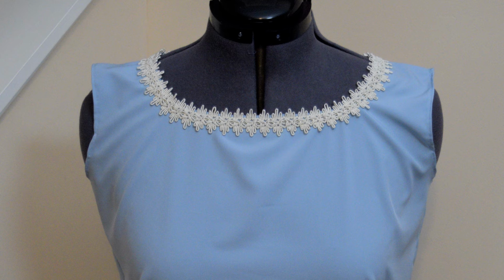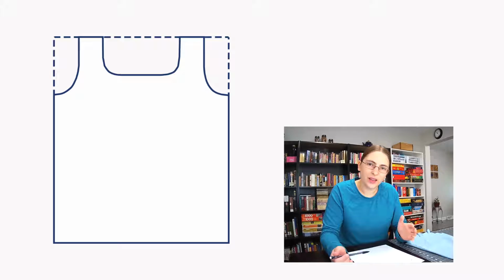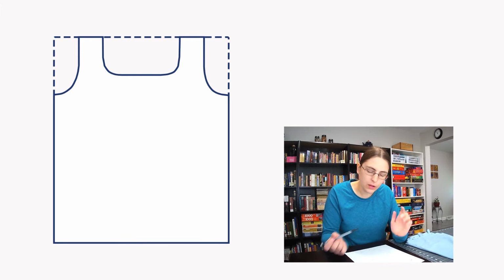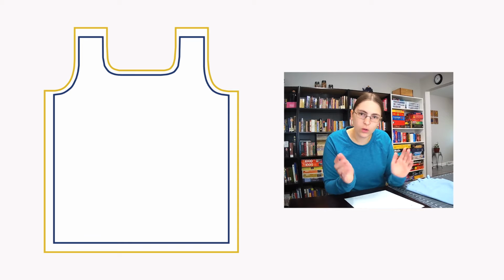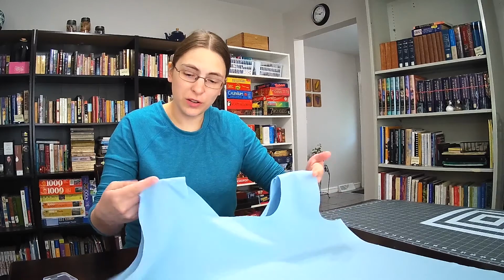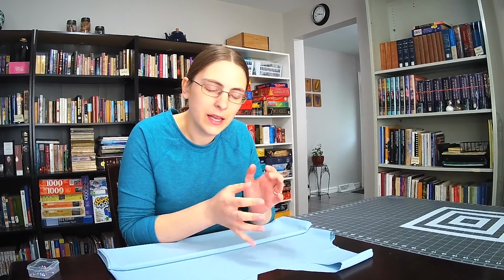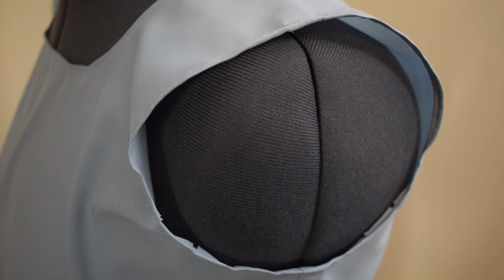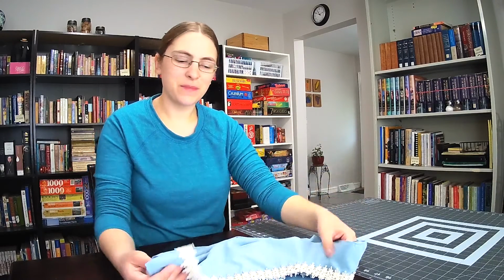1920s Dress Tutorial Part 2- Bodice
In this middle part of the tutorial, pick up the process at step 5 and learn how to calculate the bodice dimensions and seam allowances, then join me for the hemming and sewing processes.

This part of the craft took about 9 hours.